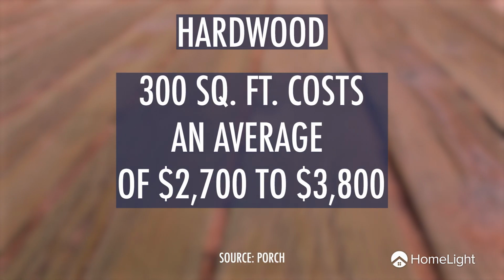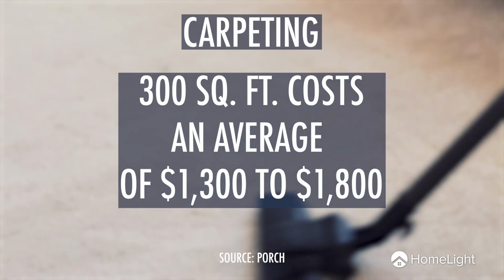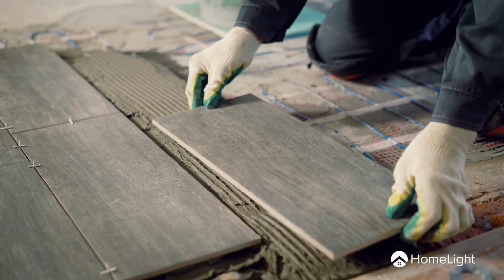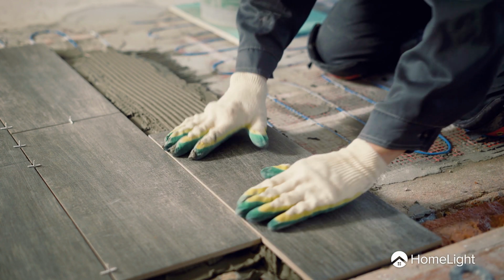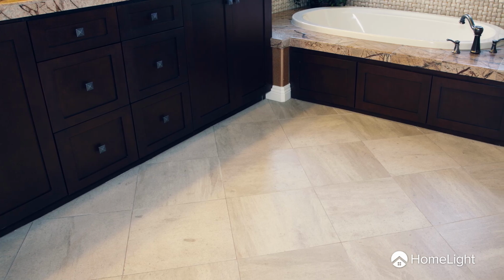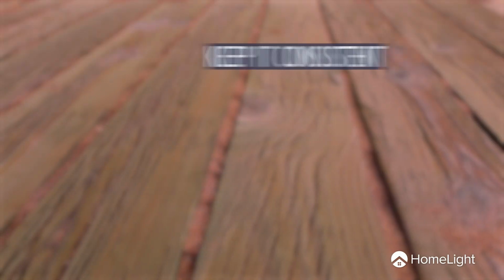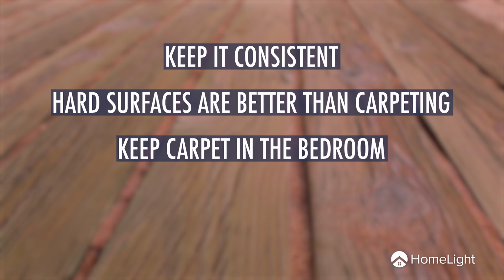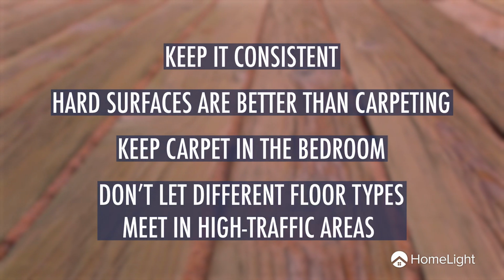What Kind of Flooring Increases Home Value?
Your floors not only set the tone for your entire house, but they endure the wear and tear of everyday life. Top real estate agents share if it's worth it to add new floors before you sell your house.

Before you invest in new flooring, make sure you'll earn back the cost in the value of your home.

To find a top real estate agent to help sell your home faster and for more money, go